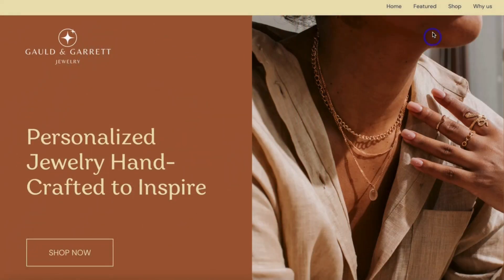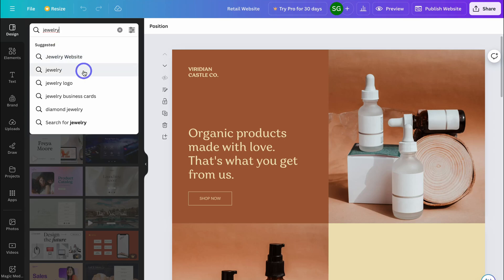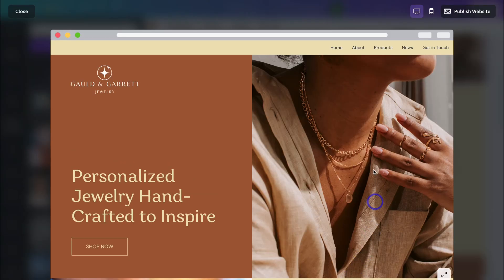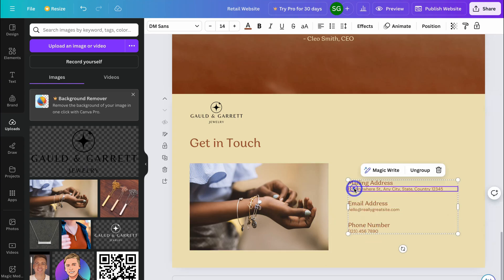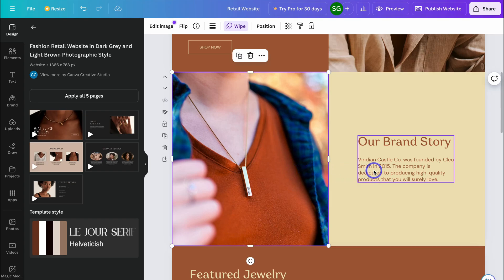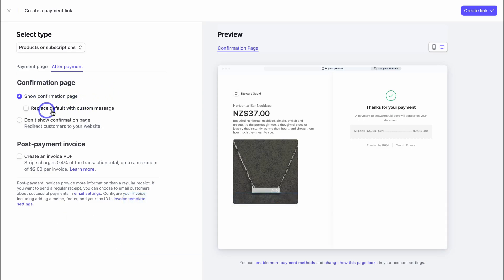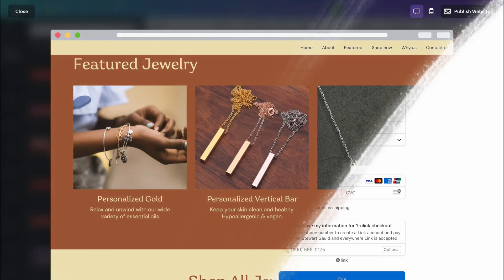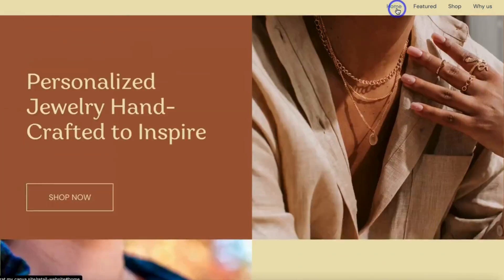Create a Free Online Store with Canva in 15 minutes (Ecommerce Tutorial)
Today, I share how to create a free online store with Canva in minutes!

Yes, this is actually possible! Many people are unaware that anyone can build and launch a functional and sales-focused online store for selling physical and digital products. And this can be done with Canva plus Stripe (for free!)

Canva allows you to create a functional and responsive online store (E-commerce website) from scratch or using pre-made professional templates. You can also, create your own designs and convert these into your own Canva website.

If you are not sure what Canva is, essentially it’s a powerful, all-in-one design tool that allows anyone to create any type of content from newsletters, logos, posters, social media, and more.

► Today we navigate through the below chapters for this Canva website tutorial:

0:00 Intro
00:35 Getting started
01:09 Canva website templates
02:07 Canva design interface
02:52 Customize your online store
09:00 Add and list your products
09:18 Stripe
10:05 Add your products to Stripe
10:52 Create product payment links
12:34 Connect products to Canva
14:18 Publish online store
16:08 Outro

Let me know if you found this Canva online store tutorial for beginners helpful. Also, if you require any help or support, make sure to get in touch with us today.